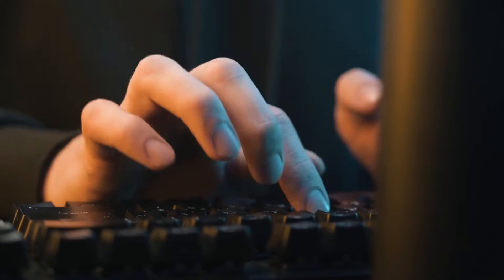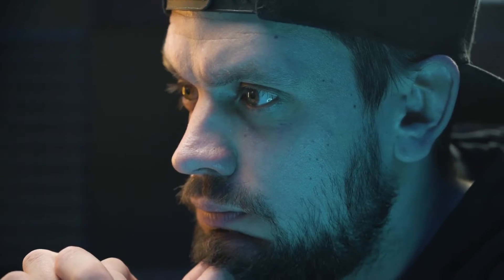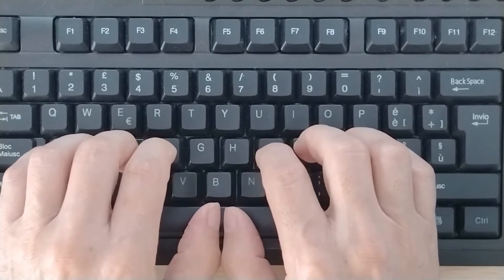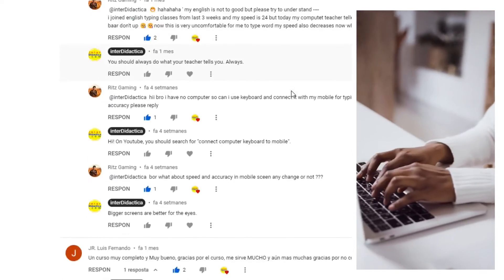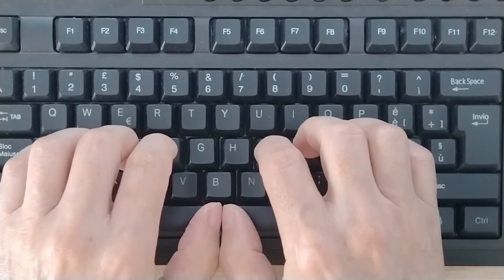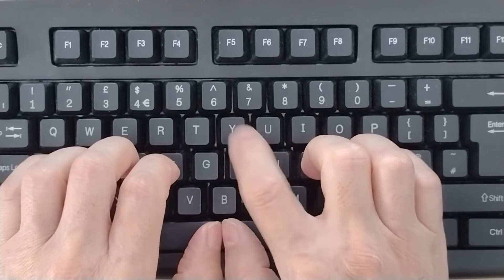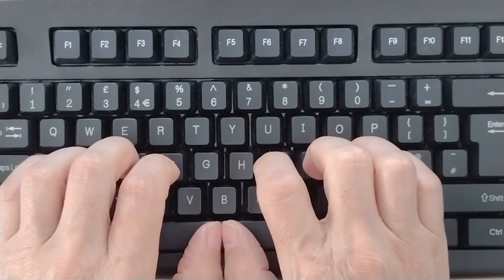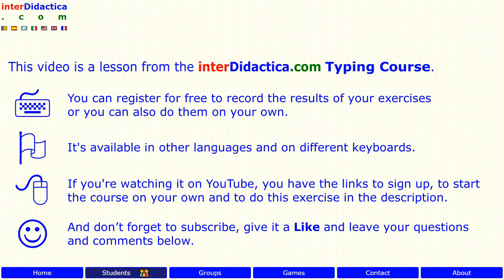Lesson 13: Why haven't you started learning Typing yet? Type the Y-key correctly. Typing Course.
In this lesson we’re going to practice pressing the letter Y-key. But, be careful! It’s not about typing the key and that's it, it’s very important to type it by placing your hands the right way.

To type the letter Y-key, it’s only necessary to move the right index finger, while the other fingers remain immobile.

If you lose focus, the best option is...